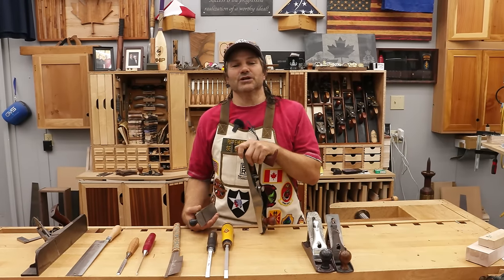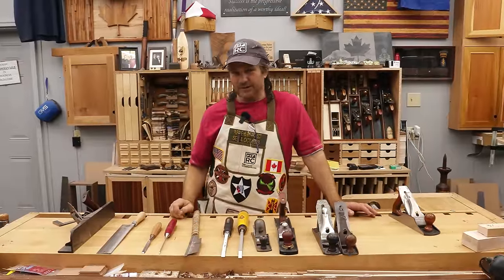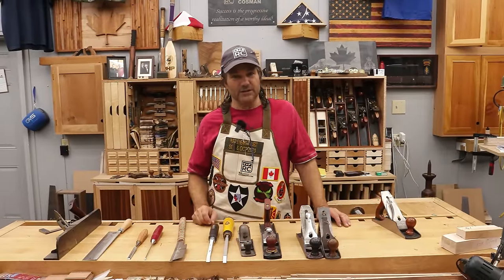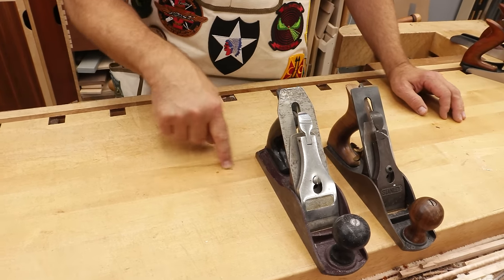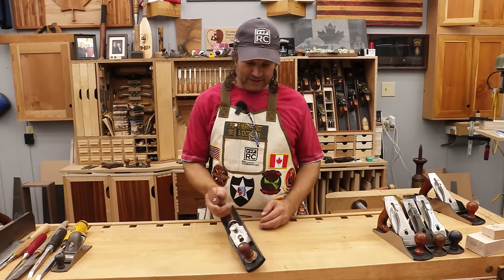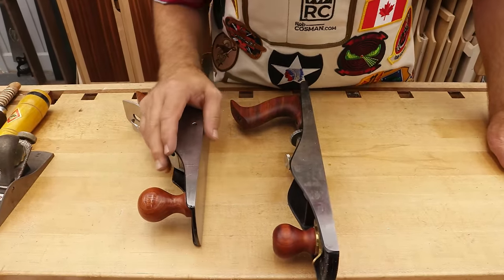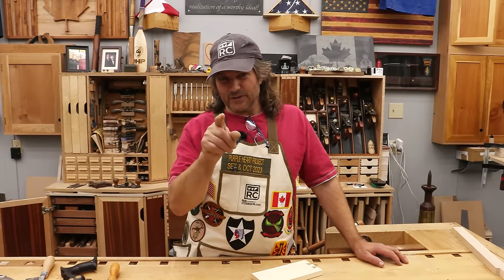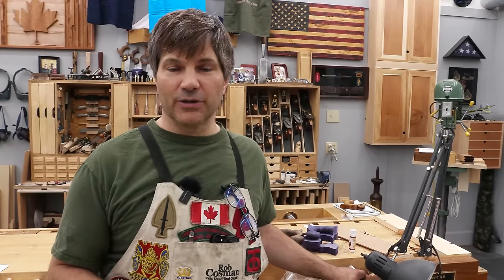Tools Not To Buy | Learn From My Mistakes !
Rob shares the 9 tools he will never agian buy